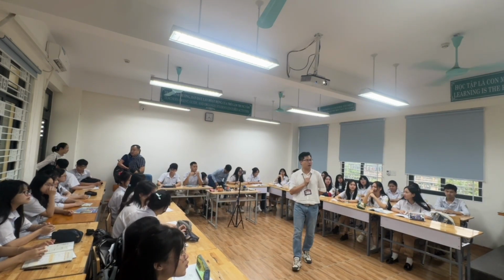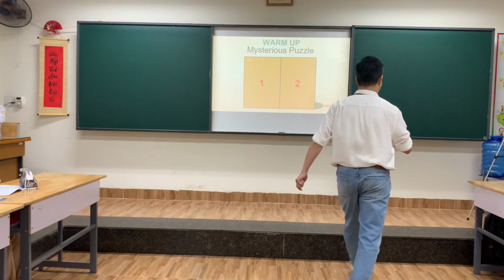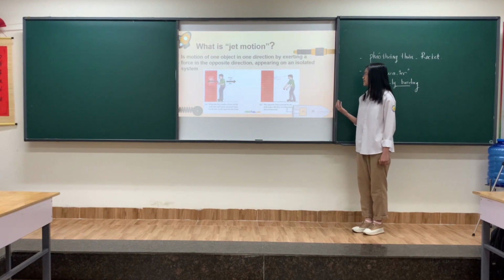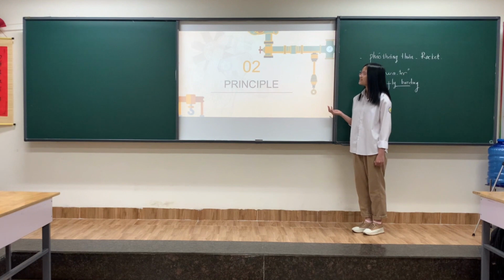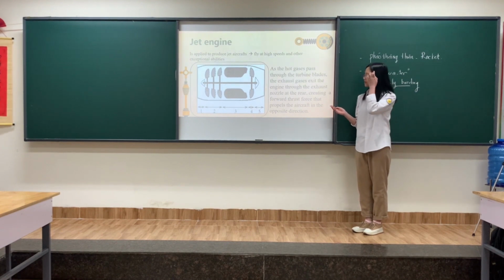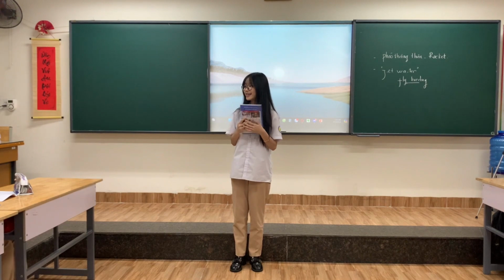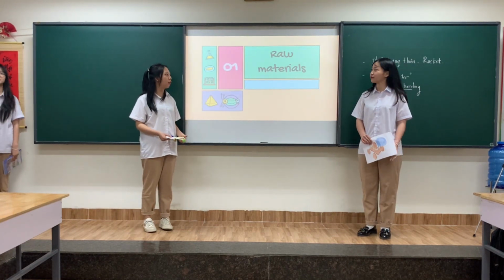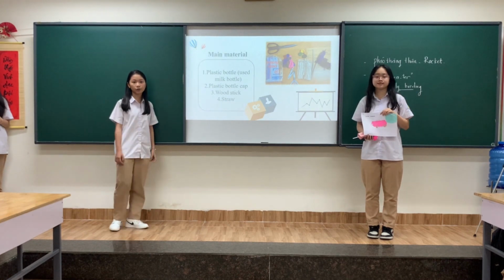STEM - PHYSICS LESSON. Mr Vuong Le - Lao Cai No.1 High School